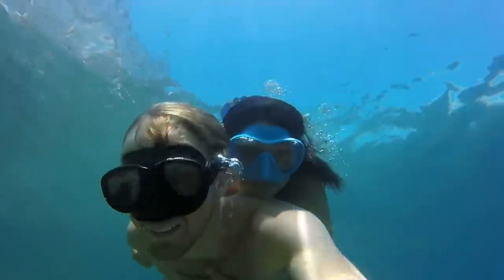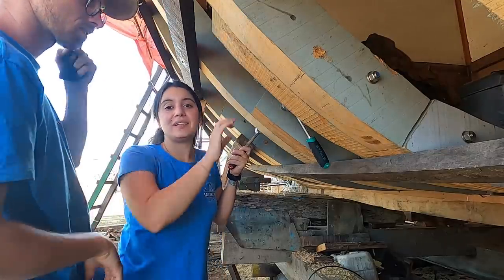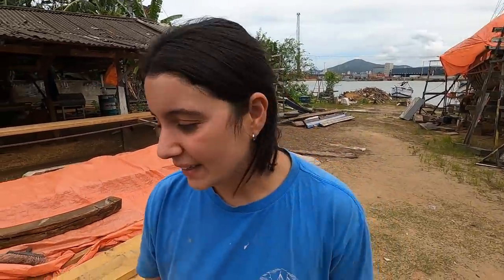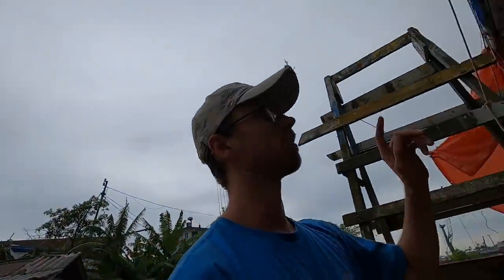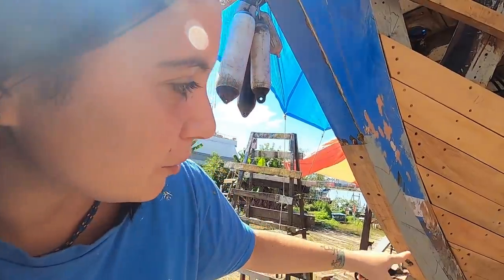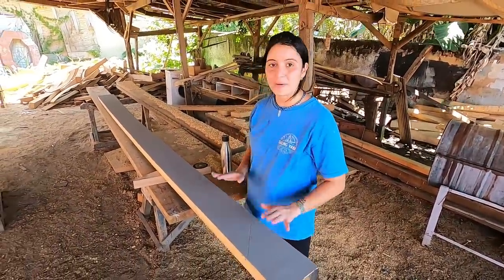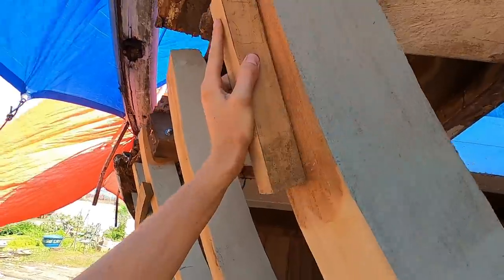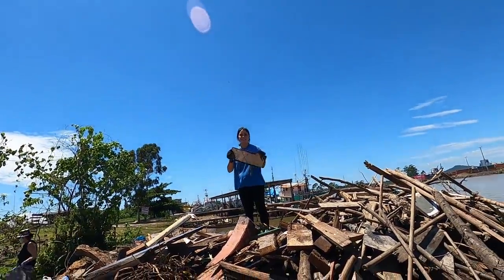Starting to look like a boat again! — Sailing Yabá #26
In this episode we can really see the progress, Yabá is starting to look like a boat again! We opened our hearts about feeling discouraged about the project, we tighten some nuts, we celebrated tiny (and big) victories and we made sure we enjoyed every part of the process. We hope you enjoy this! X

We can use songs we really enjoy listening to thanks to Artlist's high-quality music selection!
It made our lives so much easier by letting us filter through moods, genres, instruments, vocals and more to find the right music for the right moment! Big plus: the songs are authentic and support independent musicians all over the world!

Massive thanks to our amazing team of carpenters that never let us down and continue to amaze us at every step of the process: Toninho, Zeca, Hélio, Claiton, William, Nezo, Nico and Beto. YOU ARE LEGENDS!